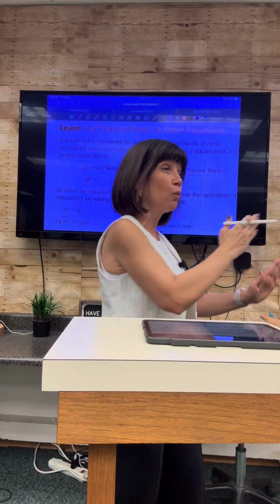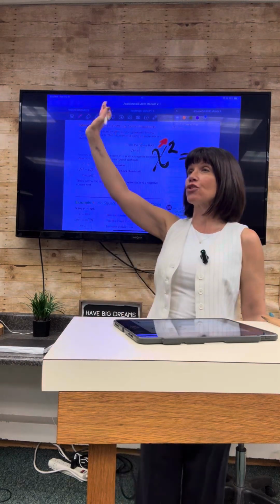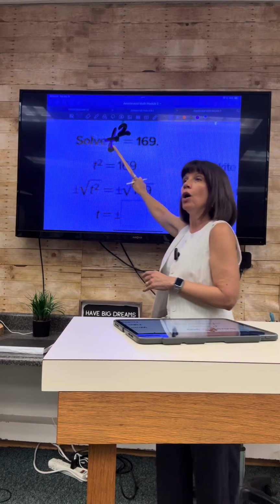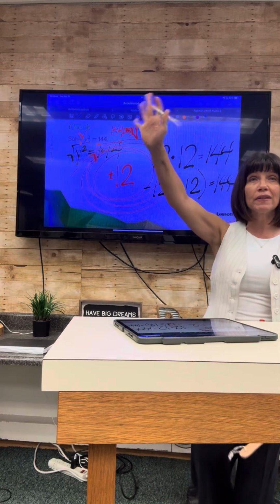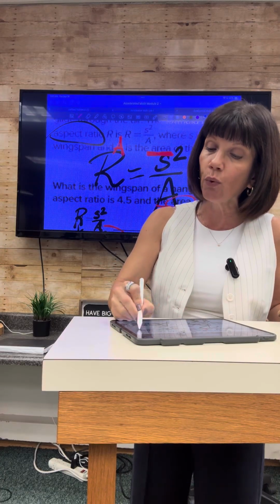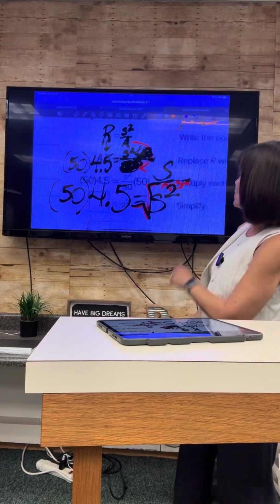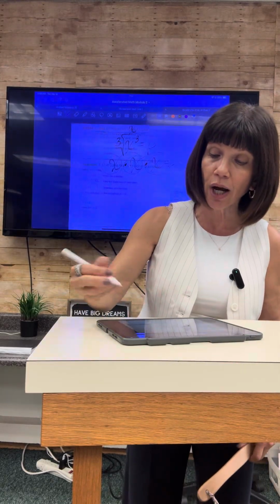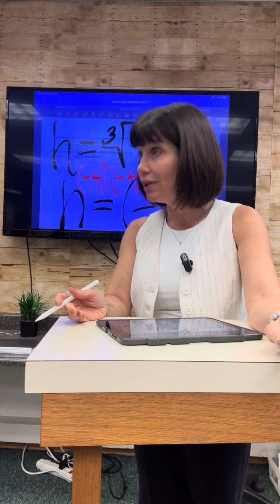Accelerated grade 7 math lesson2-2: ￼ solve equations involving roots